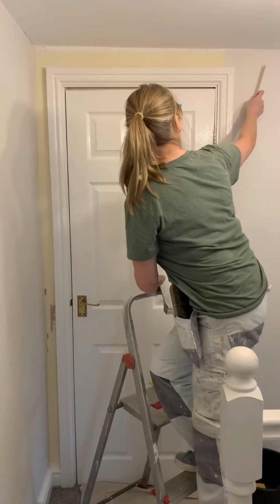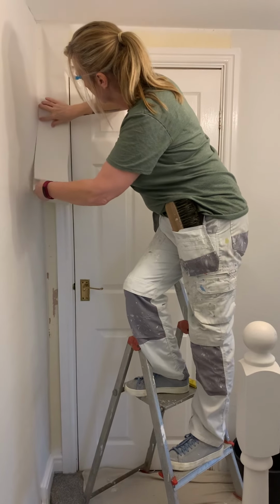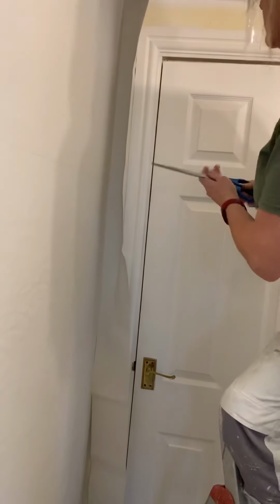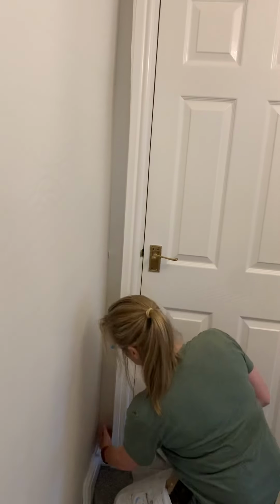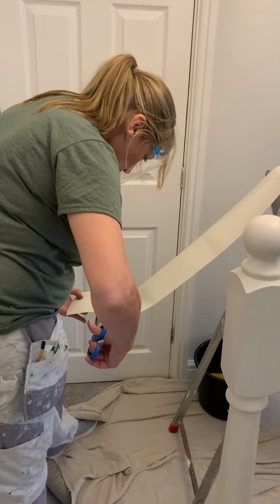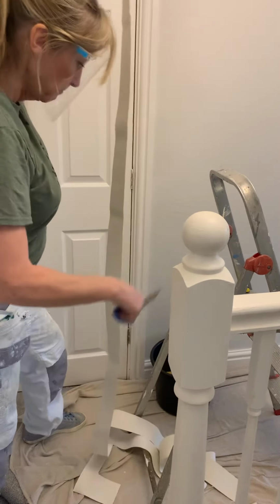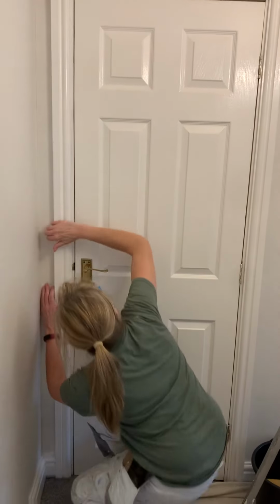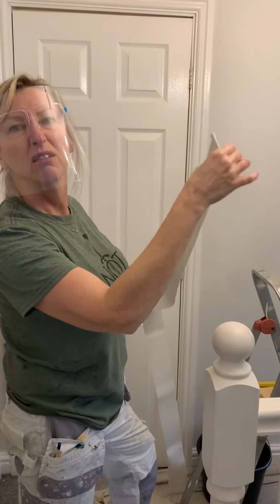Part 8. Applying lining paper in a small narrow area